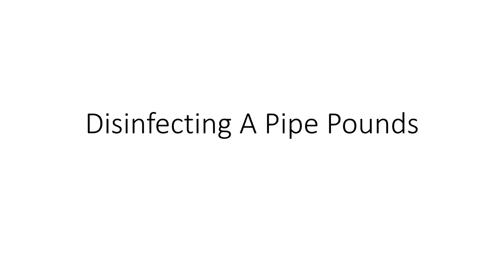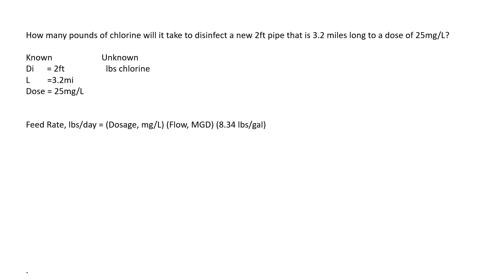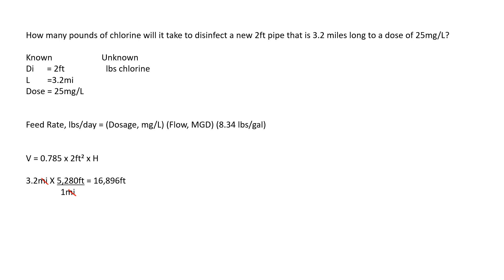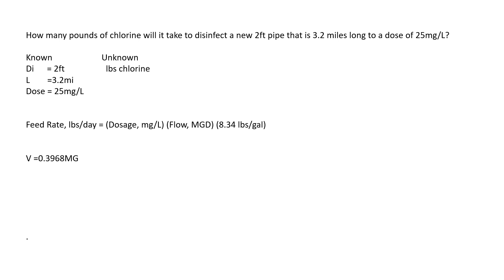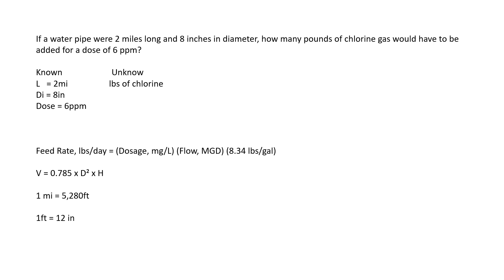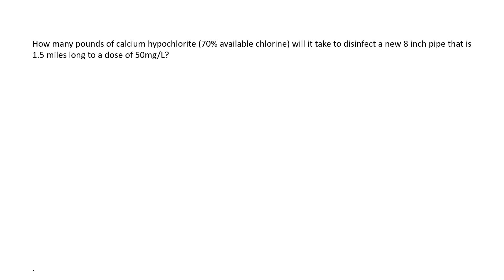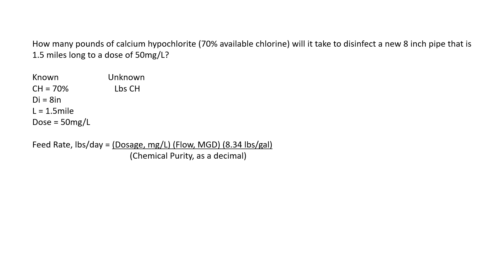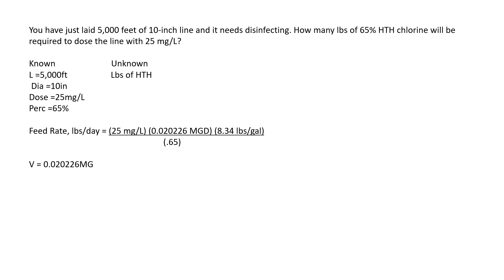Disinfecting A Pipe Pounds Required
Intermediate/Beginner Treatment Math

4 Questions solving for how many Pounds of Chlorine to Disinfect a Pipe

Water Math Problems. Walk through step by step with formulas. Water, Waste Water, Distribution. Class C, Grade I/II practice math. Test/Exam Prep. For those studying  the Sacramento State Water Treatment Plant Operator course to get license